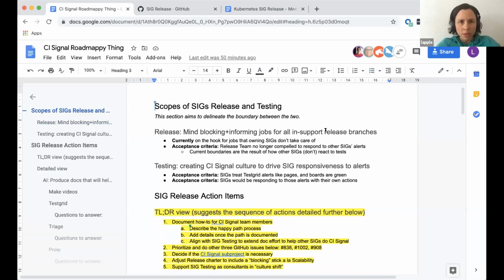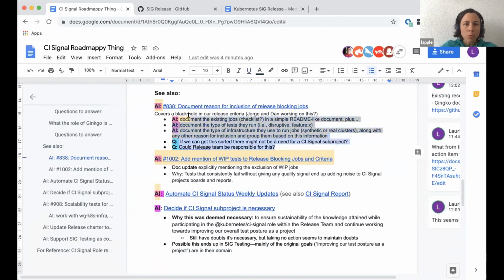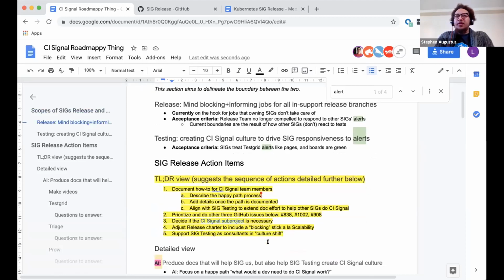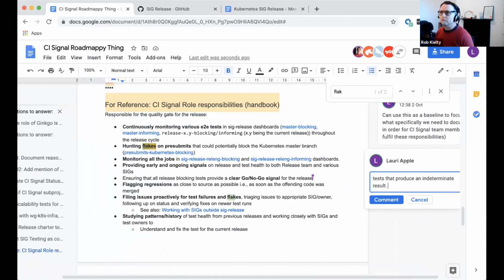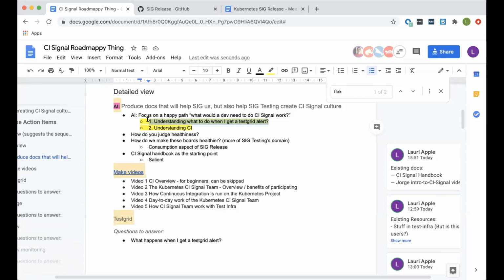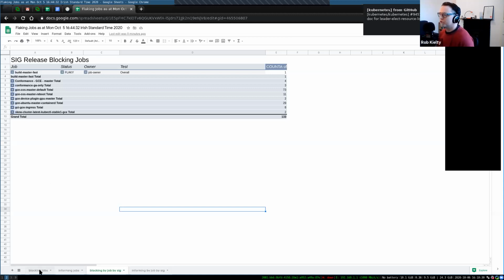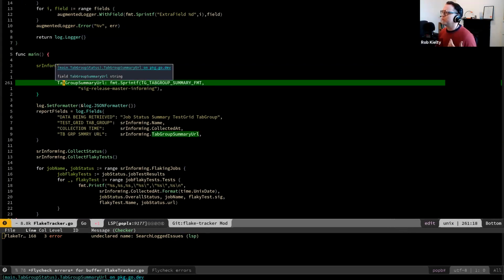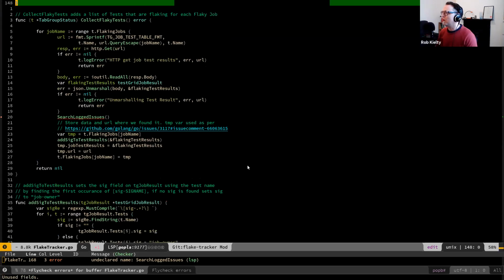Kubernetes SIG Release 20201006